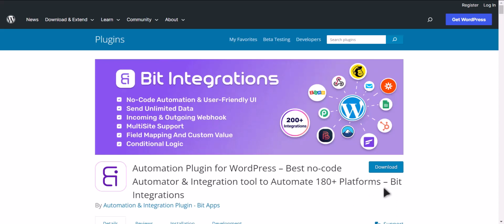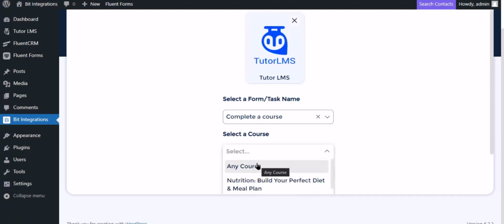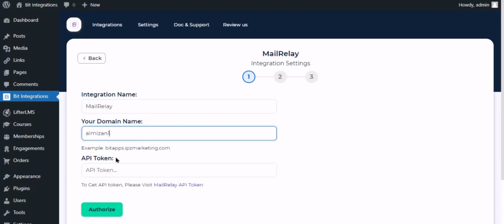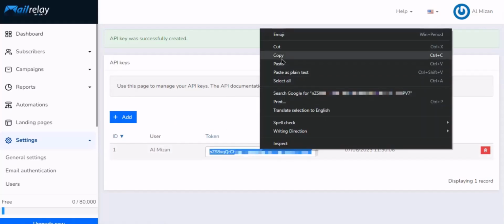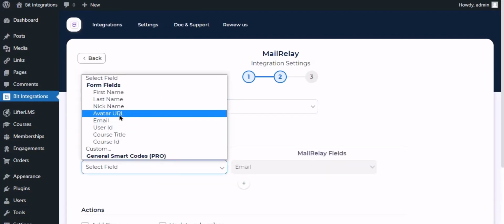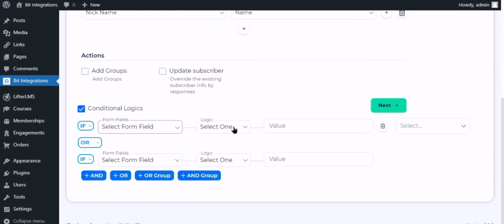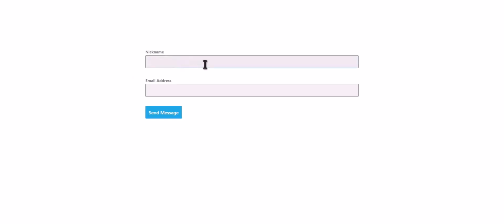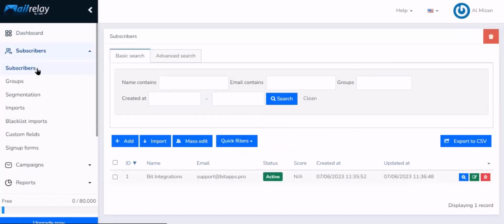Integrating Tutor LMS with Mailrelay | Step-by-Step Tutorial | Bit Integrations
🔗 Want to boost your email marketing game? Join us in this tutorial where we unveil the seamless integration of Tutor LMS  with Mailrelay, a versatile email marketing software. Learn how to effortlessly connect these tools using the powerful Bit Integrations WordPress plugin.

In this video, we'll guide you through the step-by-step process of integrating Tutor LMS with Mailrelay using the Bit Integrations plugin. Watch as we transform Tutor LMS submissions into impactful email marketing campaigns within Mailrelay. Experience the magic of streamlined automation and data synchronization for enhancing your email marketing strategy.

Key Highlights:
✅ Step-by-step walkthrough for integrating Tutor LMS with Mailrelay using Bit Integrations for WordPress.
✅ Leverage your Tutor LMS data to create engaging email campaigns with Mailrelay's powerful features.

Whether you're a marketer, business owner, or enthusiast, this integration empowers you to seamlessly merge Tutor LMS with Mailrelay. Watch now to revolutionize your email marketing endeavors!